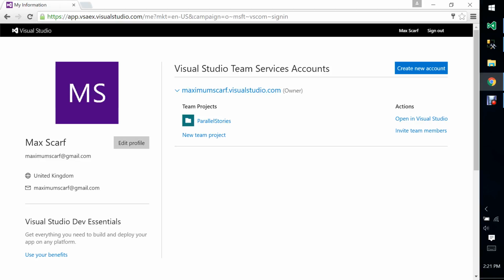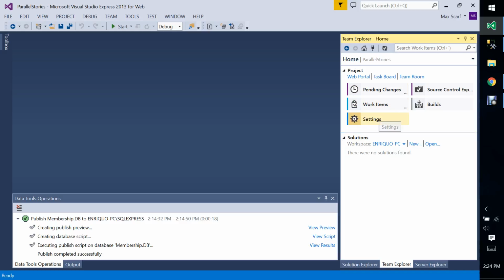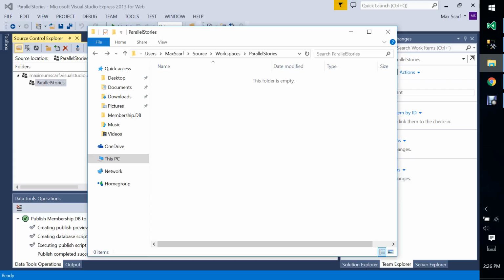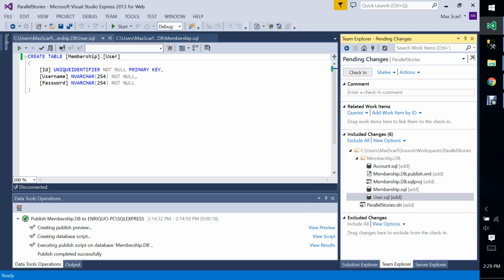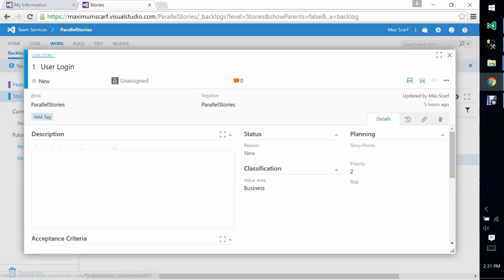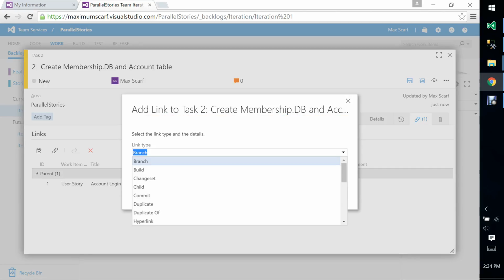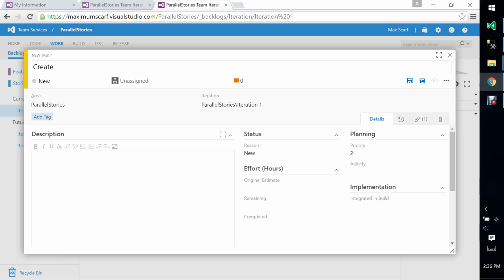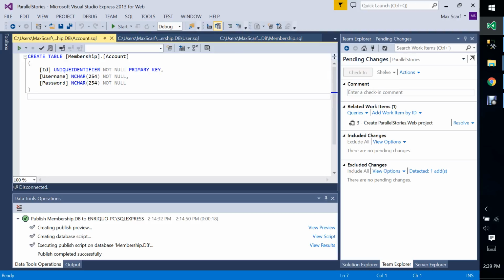ParallelStories Web Development - Episode 2 Source Control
Setting up source control and adding our project to it. Exciting stuff!